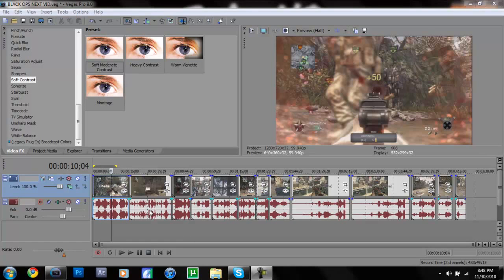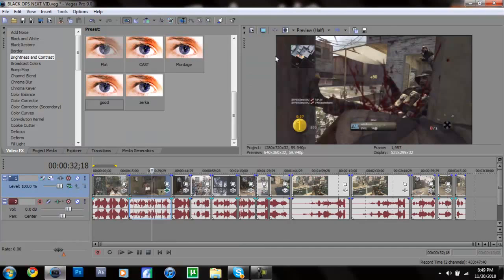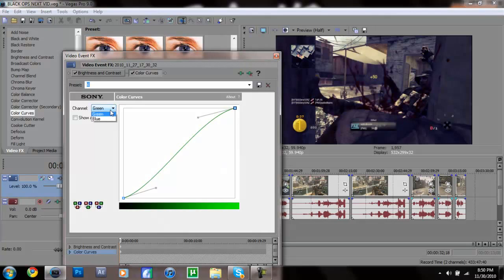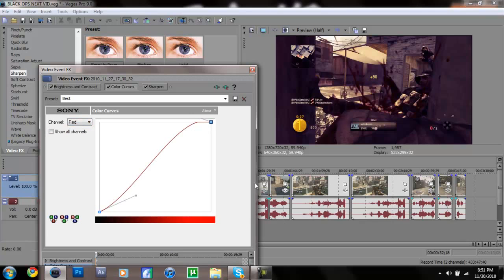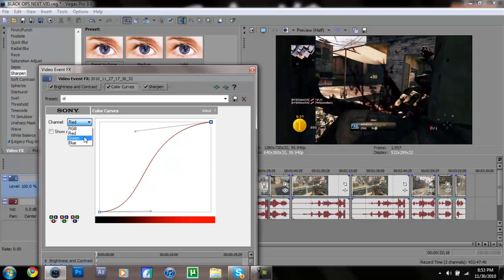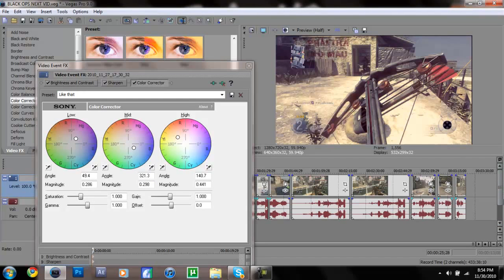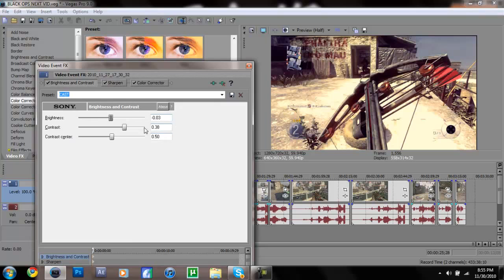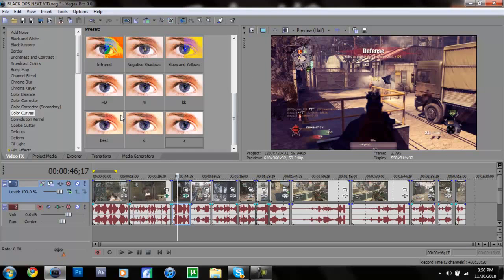AMAZING Color Correction Tutorial for Sony Vegas!